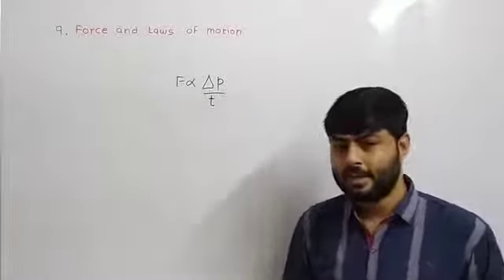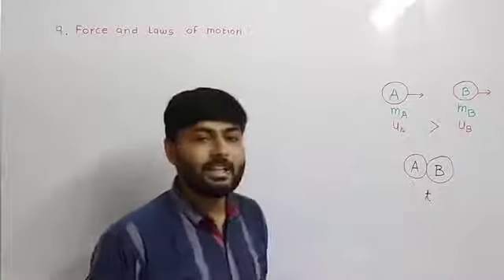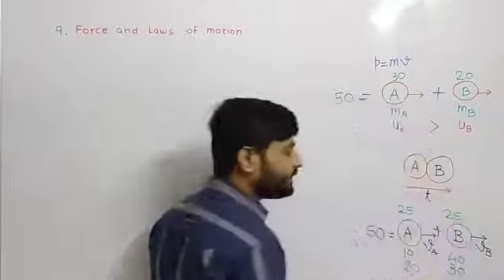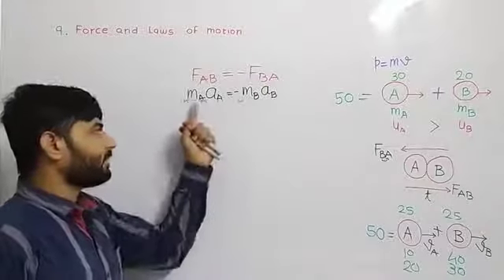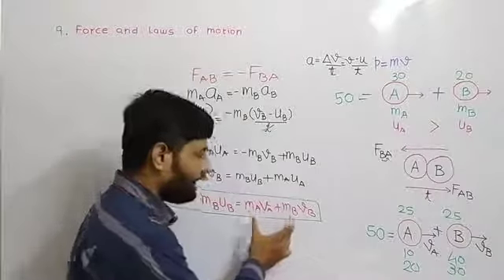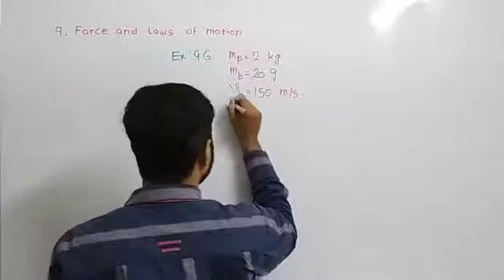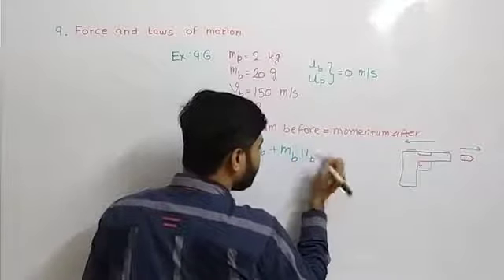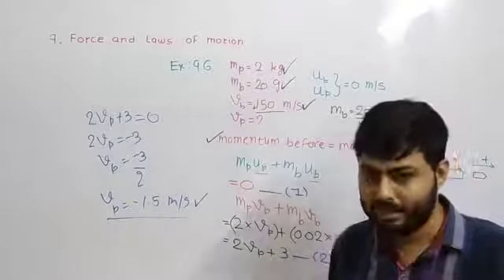STD 9TH SUB-SCI CHP-9 DT-04.07.2020